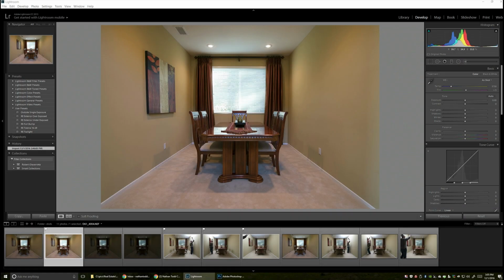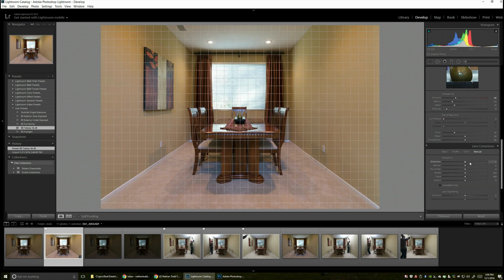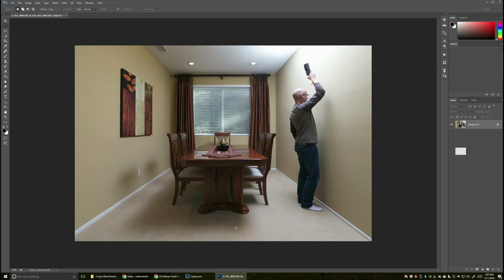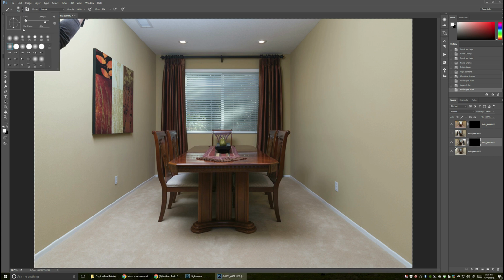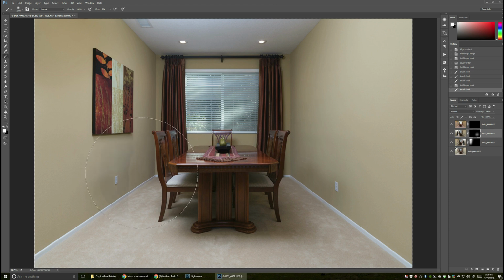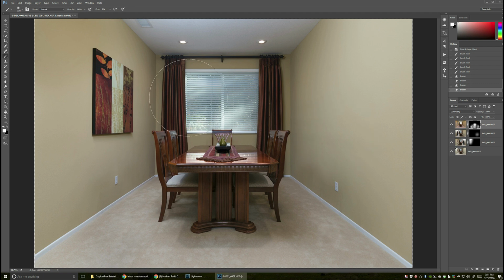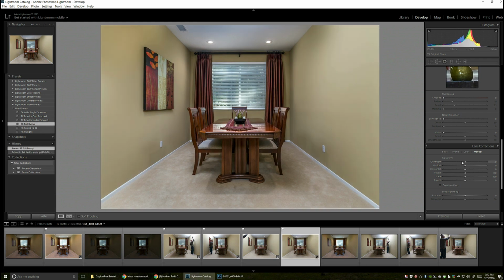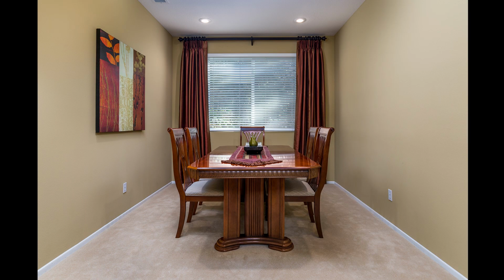How to shoot and light a problem room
In this tutorial I show how to light a hard-to-reach kind of room, and how I do it with one simple, low cost flash.  I have additional details in my real estate photography series